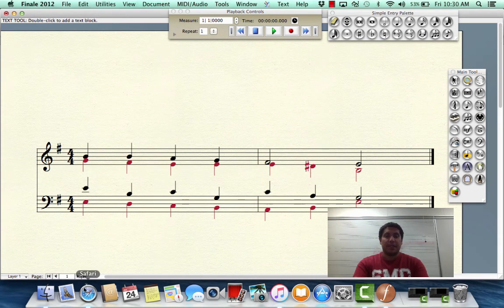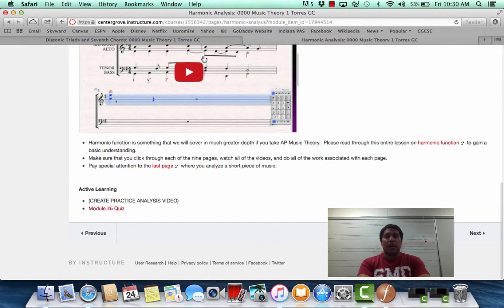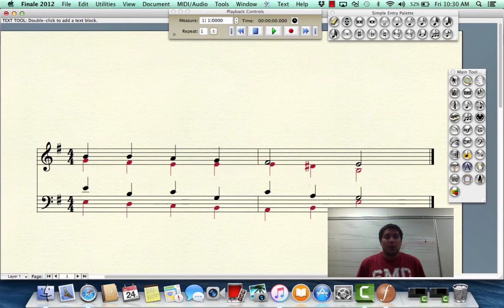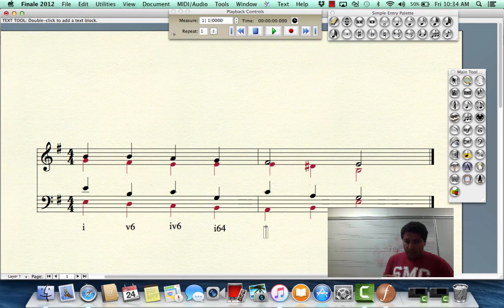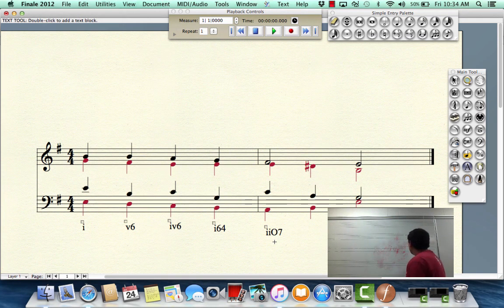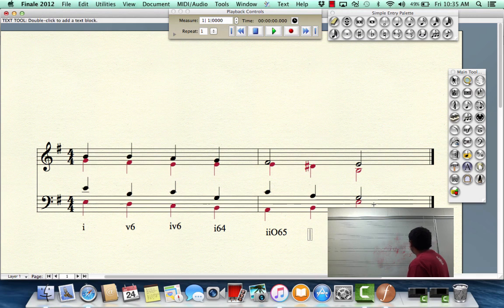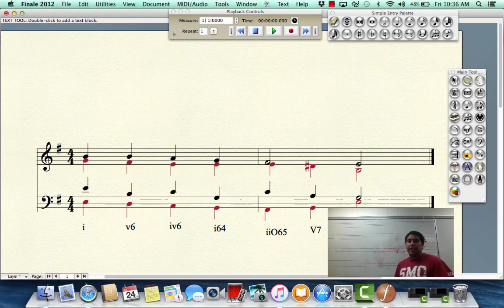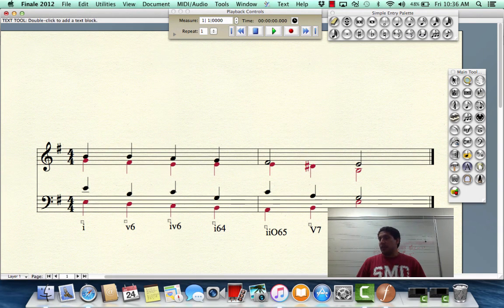Analysis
Here is an example for practicing harmonic analysis.